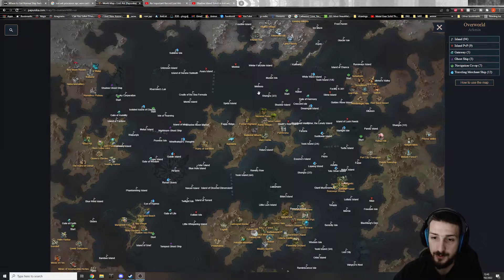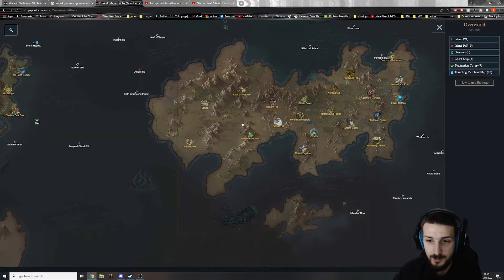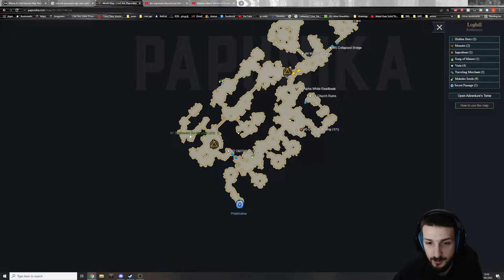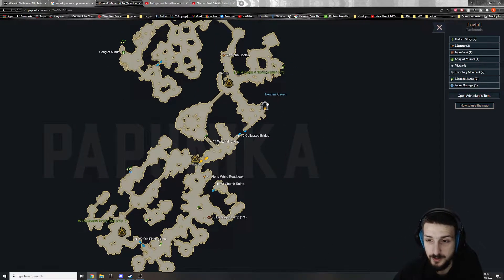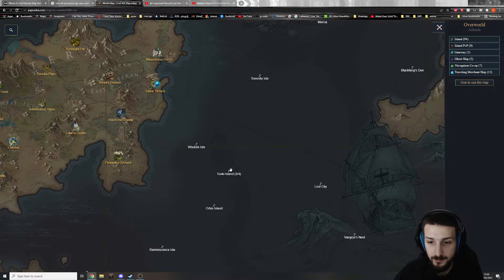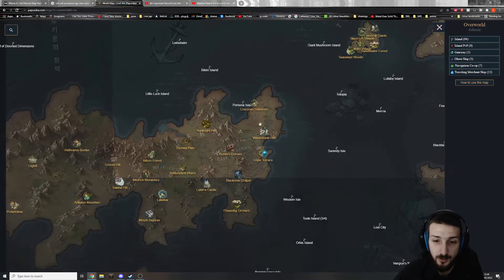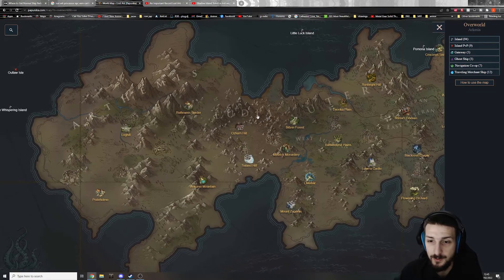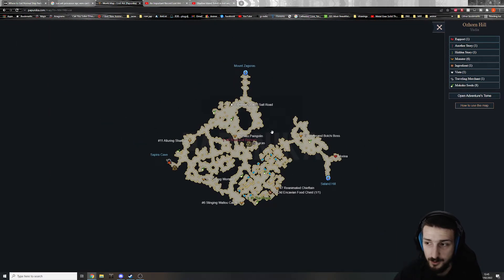Easy way to find every Mokoko seed and collectable in Lost Ark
So I found this map and you can find every mokoko seed and collectable easily.